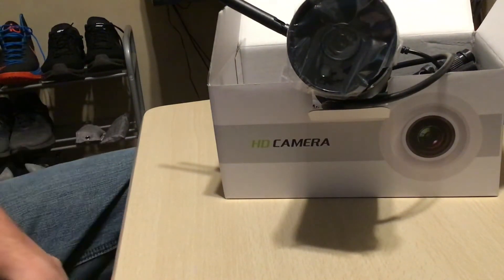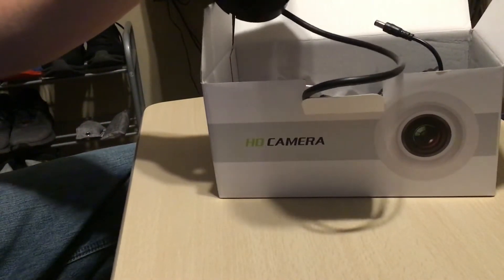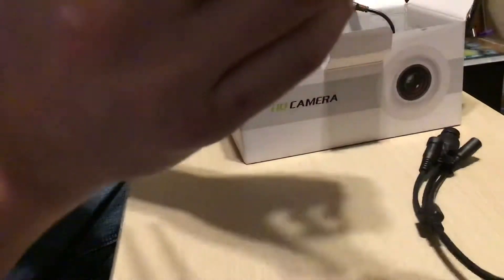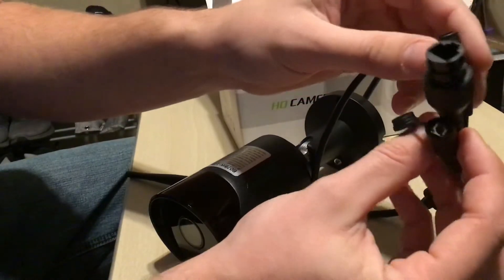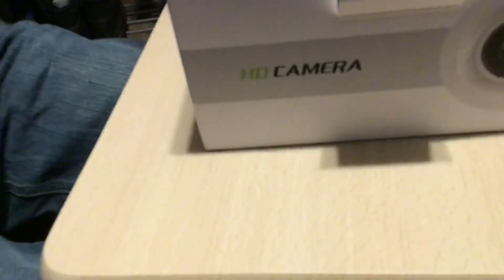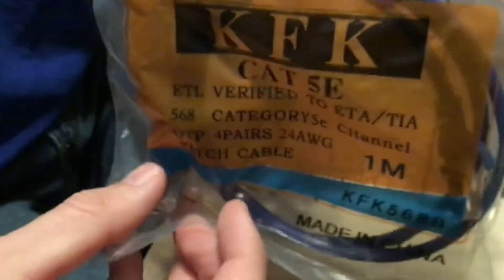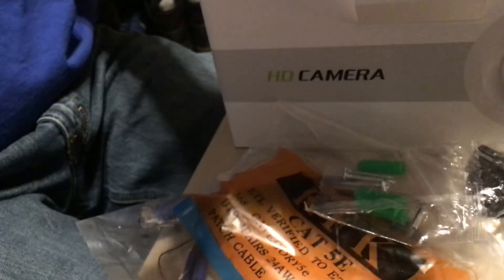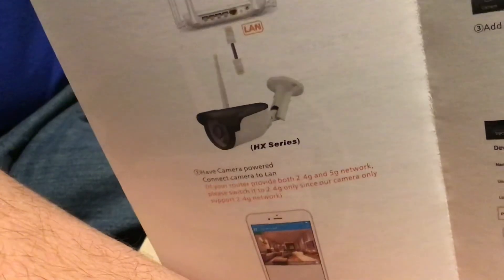HD IP Camera 4SDot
4SDOT Outdoor Security Camera 1080P Wireless IP Cameras 2MP FHD Night Vision WiFi Surveillance Video Cam IP66 Waterproof Bullet CCTV Camera Two Way Audio Motion Detection Support 128GB SD Card